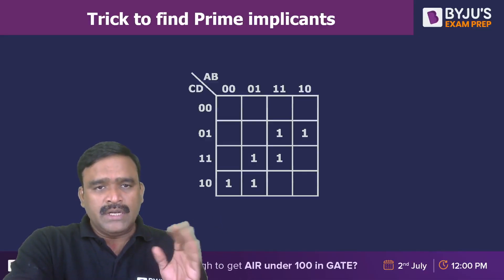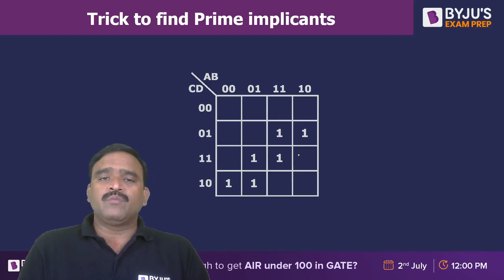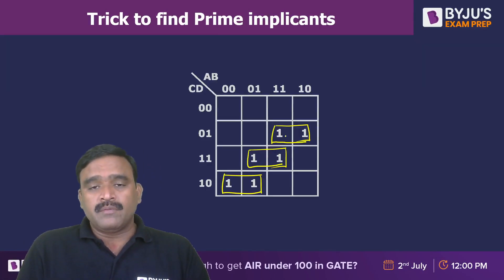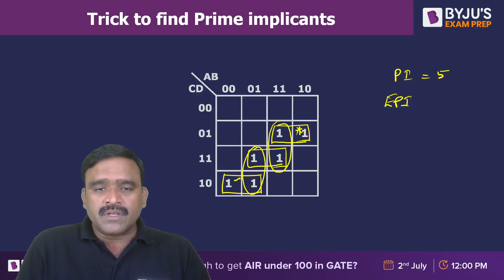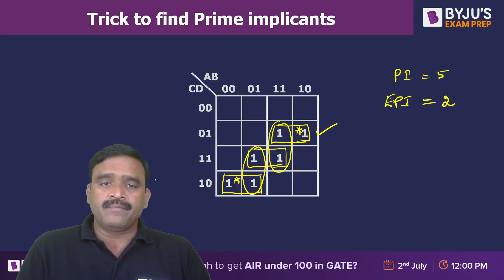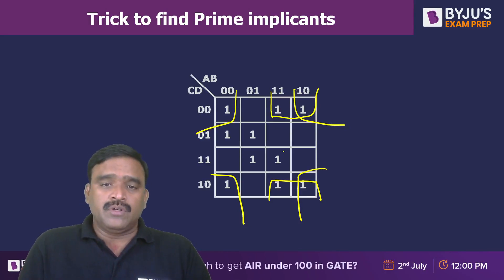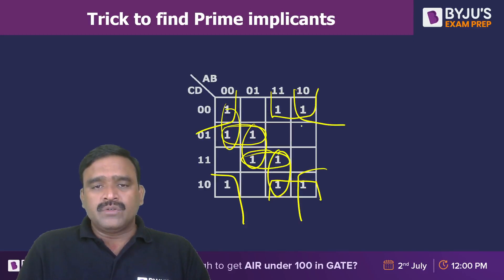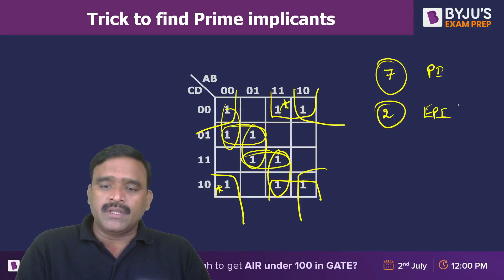Tricks to Find Prime Implicants | DLD | GATE 2024 Computer Science | BYJU'S GATE